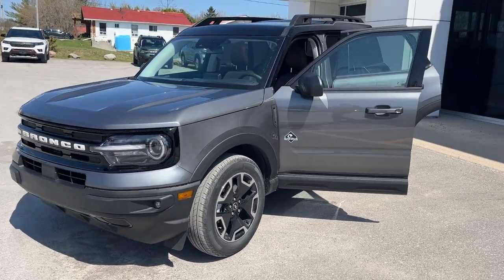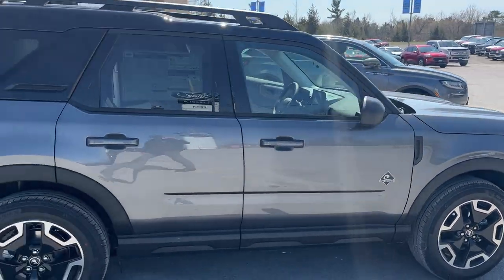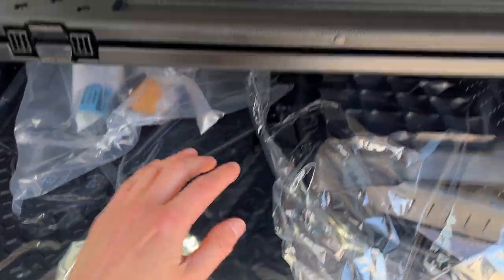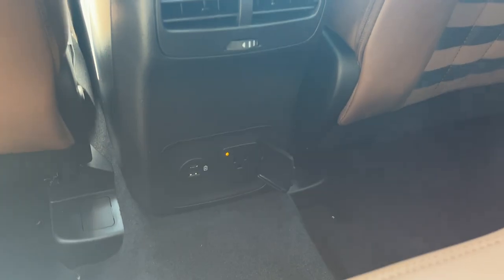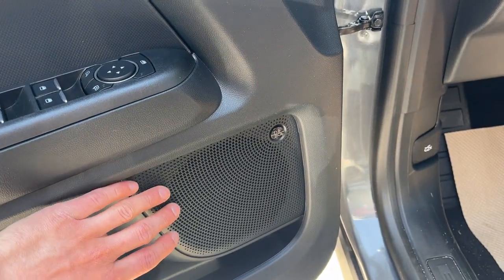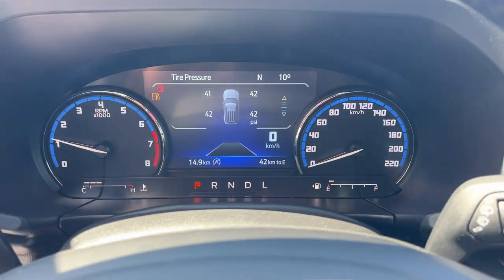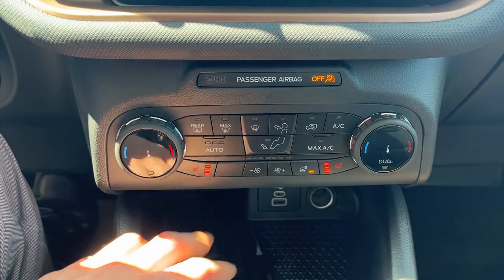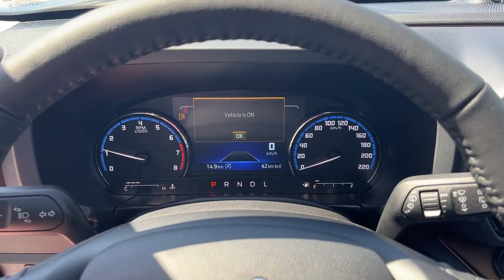2023 Ford Bronco Sport Outer Banks 300A 4x4 w/ Tech Pack in Carbonized Grey Walk-Around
300A Outer Banks 4x4|Carbonized Grey|Painted Shadow Black Roof|1.5L EcoBoost|18" Machined Alum Alloy Wheels|Power Moonroof|Power Driver and Passenger Heated Seats|Driver Seat Memory|Heated Steering Wheel|Remote Start|Floor Liners w/ Carpet Mats|Class II Trailer Tow Package|Tech Package|Wireless Charging|Universal Garage Door Opener|Rear Parking Sensors|Keyless Entry|10-Speaker B&O Sound System|Ford Co-Pilot 360 Assist + w/ Adaptive Cruise Control & Lane Centering|Navigation|2nd Row Rubberized Seat Backs|Rear Cargo Mat|Cargo Management System|Ebony Roast Interior|SiriusXM Compatible|Apple Carplay & Android Auto